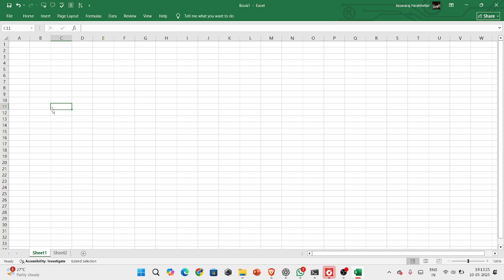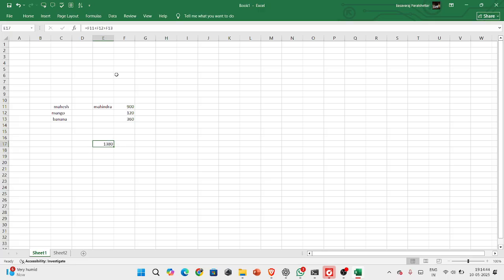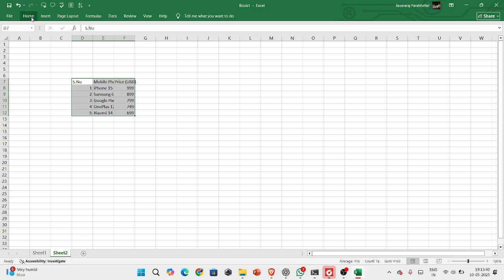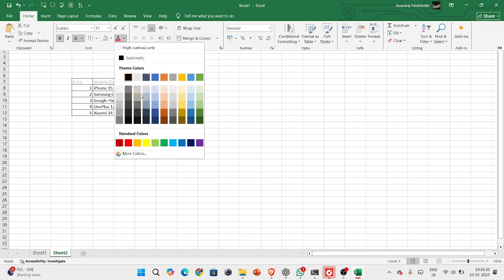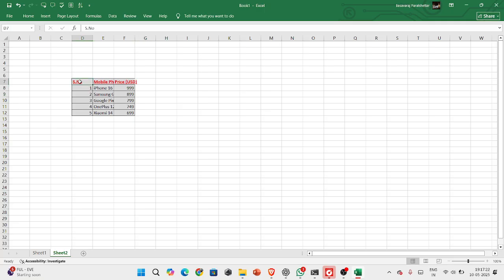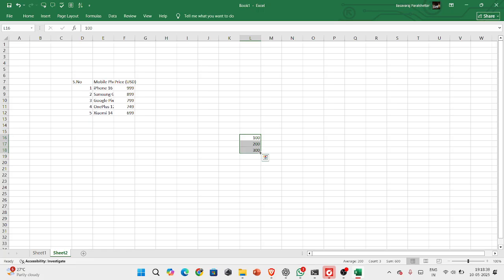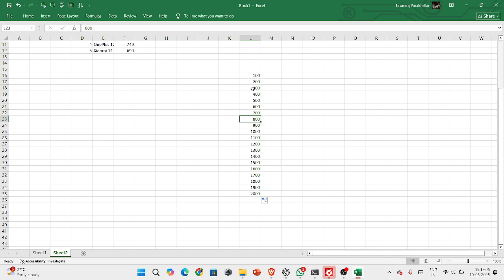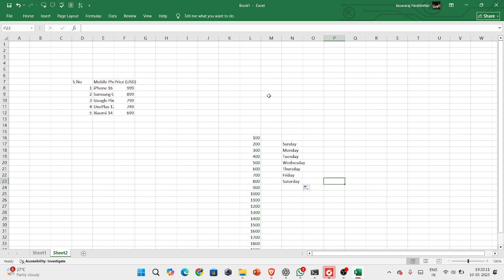Data Entry, Erase, Edit & Autofill – Beginner's Guide (Ep 02)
Welcome to Episode 2 of our Excel for Beginners series! 🎉
In this video, we’ll cover how to enter, edit, erase, and autofill data in Excel – essential skills for anyone working with spreadsheets.

You’ll learn:

How to enter data efficiently
How to edit and correct mistakes
How to delete or clear cells
Time-saving tricks using Autofill

Whether you're a student, working professional, or just getting started with spreadsheets, this series will help you build a strong Excel foundation step by step.